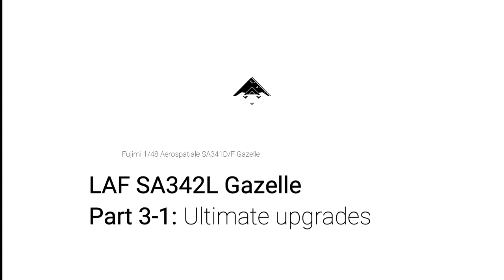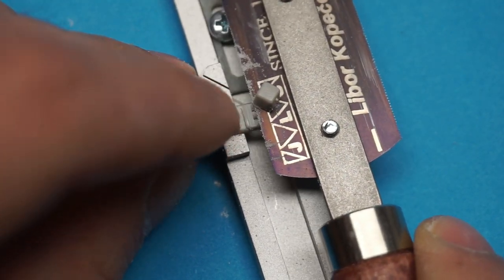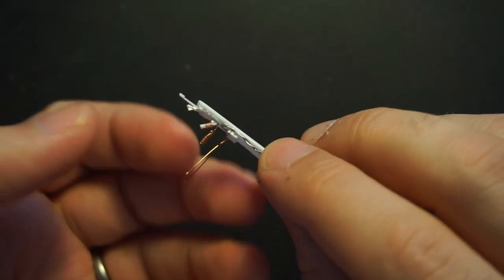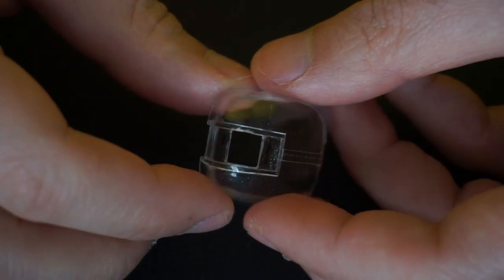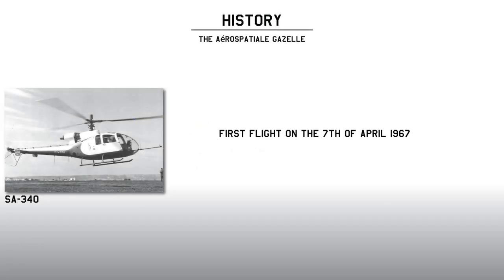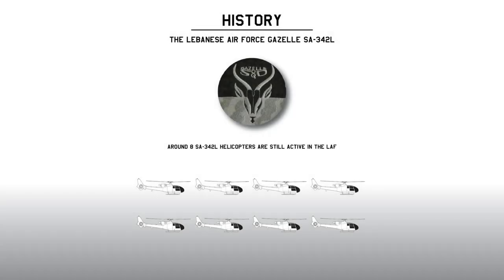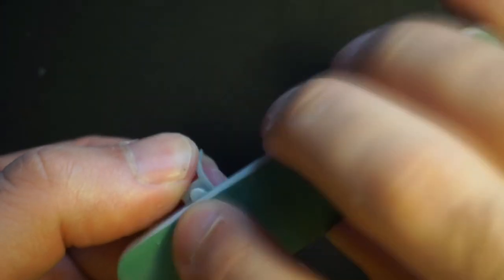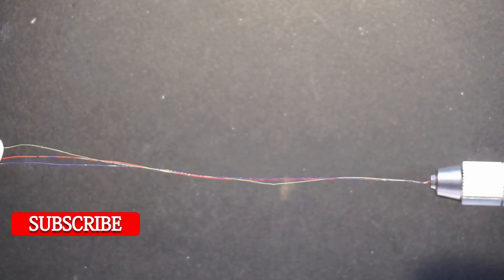AEROSPATIALE SA341D/F Gazelle Fujimi 1/48 Lebanese Air Force SA342L - part 3-1 Ultimate Upgrades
This is the fourth video of the serie behind the scene of the Lebanese Air Force SA342L Gazelle L801 scale model helicopters.

Jon Bjork                                                   Elite Battalion

River Foxcroft                                     West Of The Soul

Jon Bjork                                     Impossible Allegiance

August Wilhelmsson                    Endless Possibilities